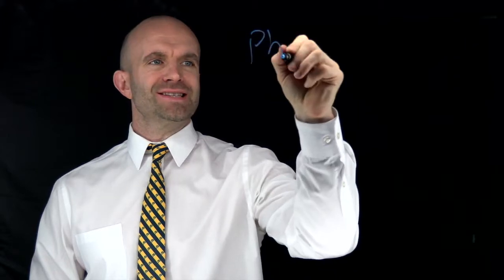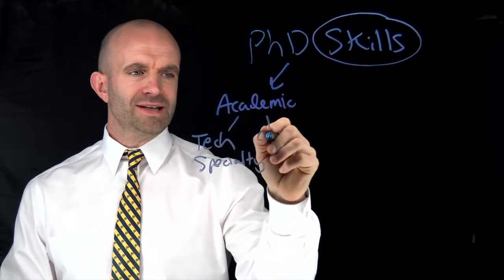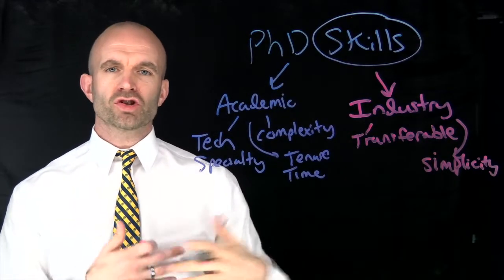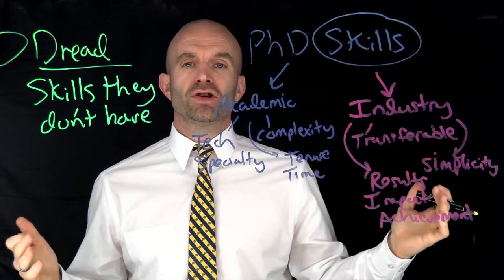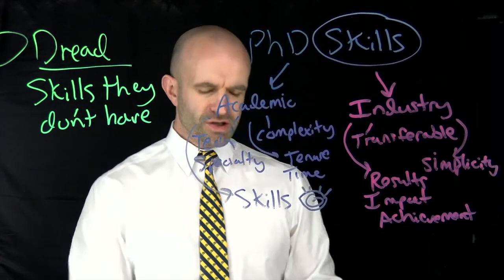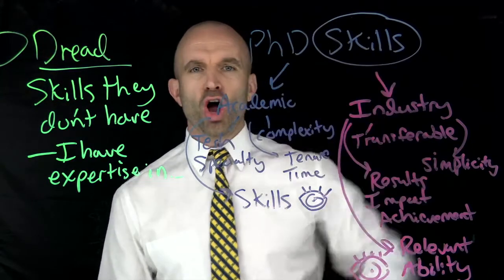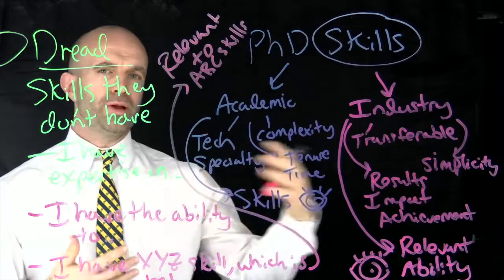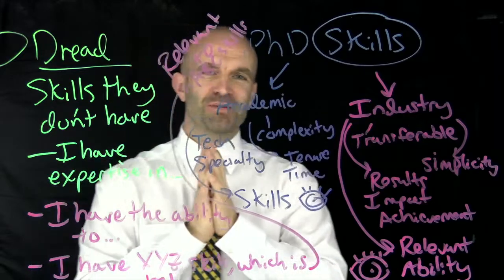Communicating Your PhD Value To Industry Employers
Light-Board Series w/ Isaiah Hankel, PhD: Phd Skills